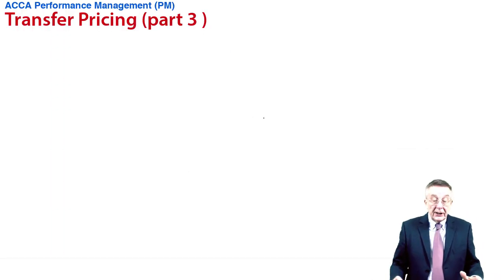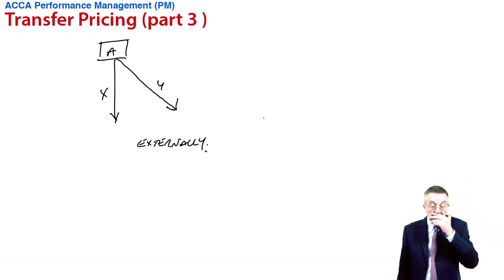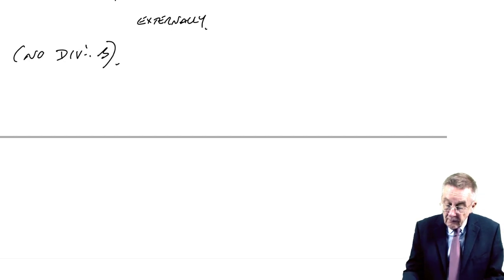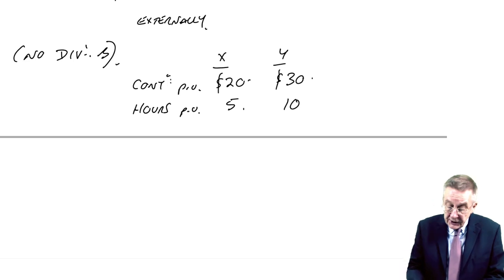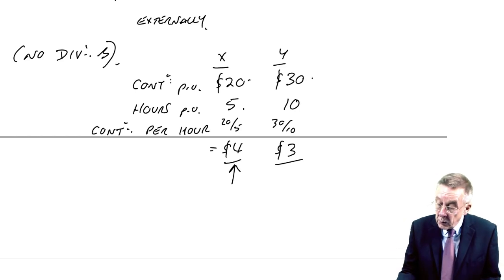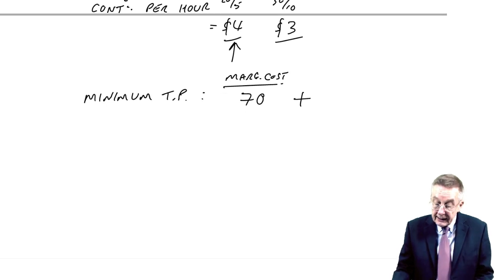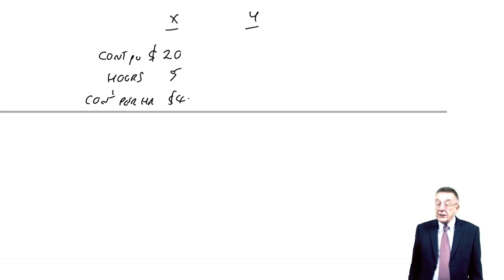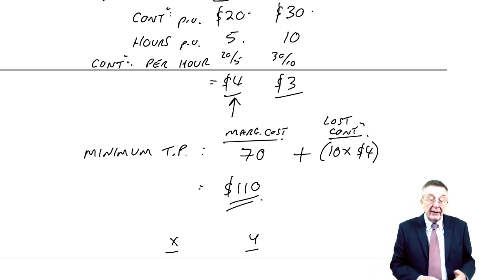Transfer Pricing part 3 – Capacity limitations - ACCA Performance Management (PM)